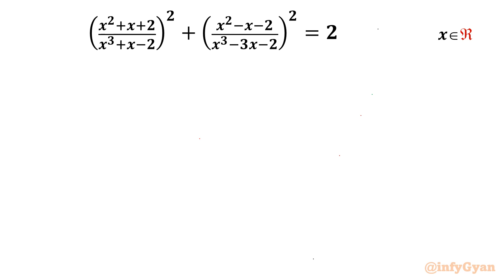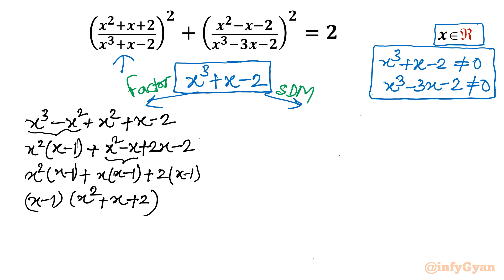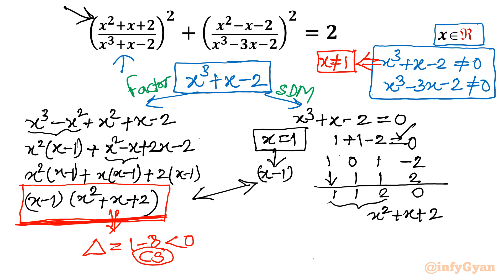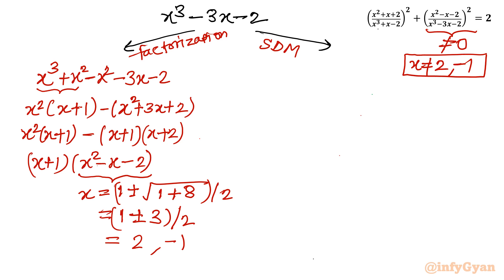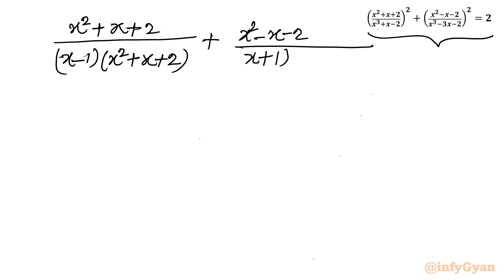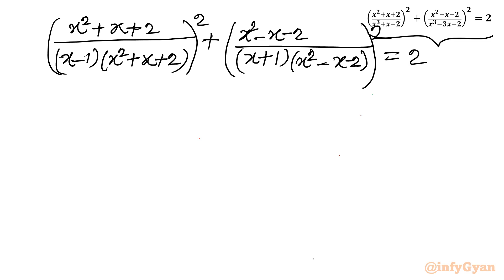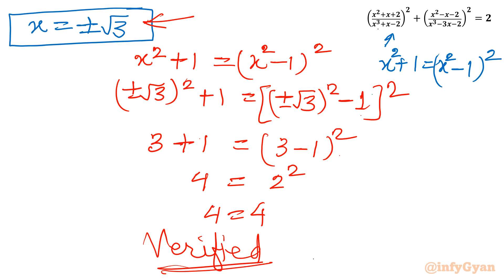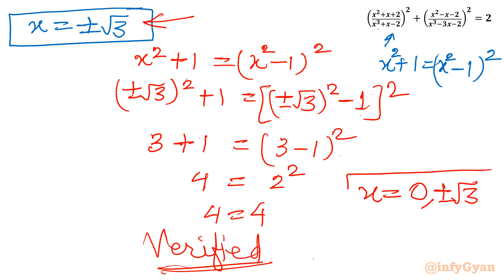How to Solve Tough-Looking Rational Equation Challenge?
In this video, we dive headfirst into the world of tough-looking rational equations, breaking them down step by step to reveal their secrets. From deciphering intimidating fractions to simplifying complex expressions, we'll equip you with the tools and strategies you need to conquer any rational challenge with confidence. Whether you're a math enthusiast looking to sharpen your skills or a student in need of extra guidance, join us on this journey as we unravel the mysteries of rational equations together!

📚 Key Highlights:

Insights into the unique aspects of the tough rational equation
Application of synthetic division method on cubic equations

Timestamps:
0:00 Introduction
0:35 Domain
1:37 Factorization
6:22 Synthetic division method
8:27 Solving rational equation
10:10 Substitution
11:20 Solutions
11:44 Verification